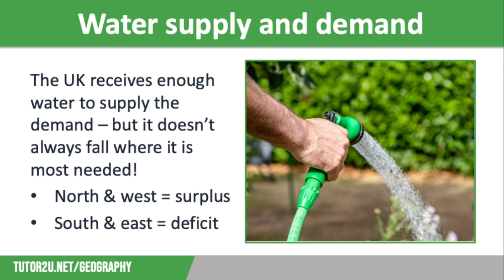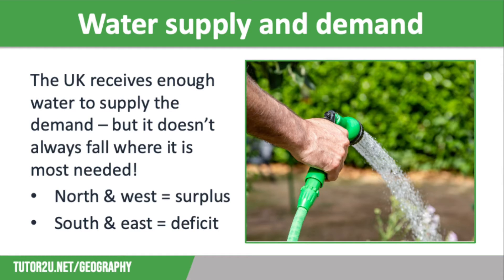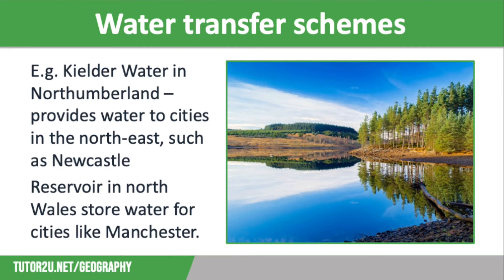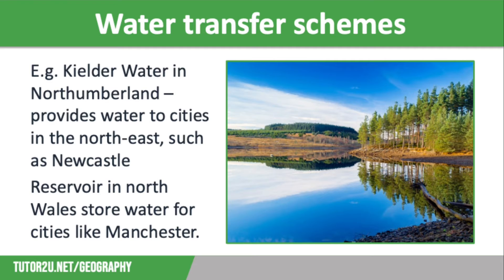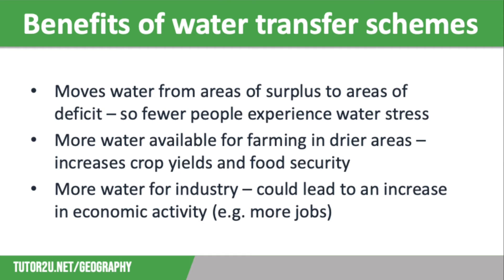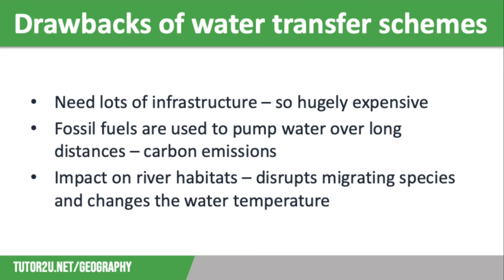Water Transfer Schemes in the UK | AQA GCSE Geography | UK Overview 5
This topic video looks at how water transfer schemes are used in some areas of the UK to move water from areas of water surplus to area of water deficit, and the benefits and drawbacks of these schemes.